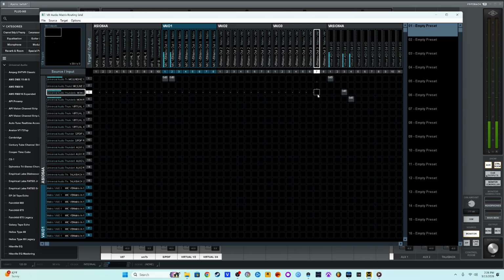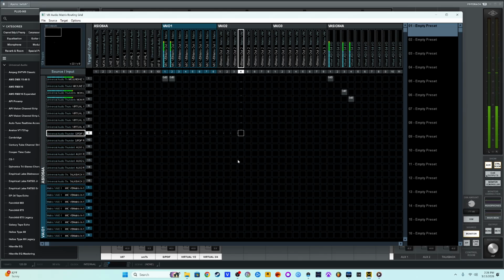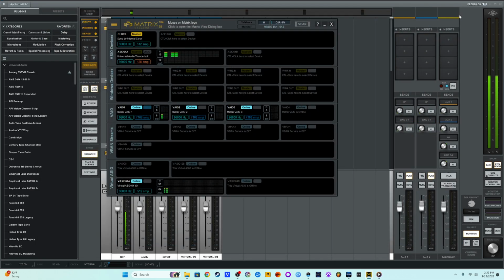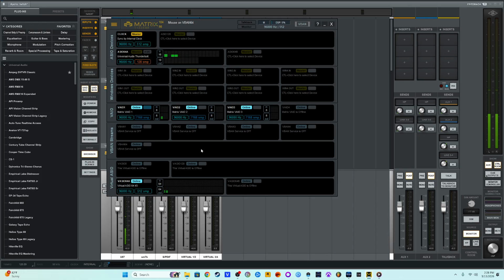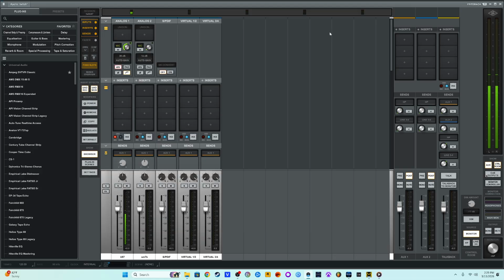Newbie Struggles with UAD Apollo on Windows – Routing, Drivers, OBS Crackling & Crashes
This video documents my personal experience troubleshooting problems with my setup, including routing, drivers, crackling audio, and crashes when using a UAD Apollo interface on Windows.

I am still learning the routing software (VB-Matrix), which ultimately solved my issue after a professional consultant reviewed and configured my system. I have since hired him to tutor me further.

Because I am still learning, this video should be viewed as a discussion of my experience, not technical advice.

Audio setups vary widely, and what worked for my system may not work for yours.